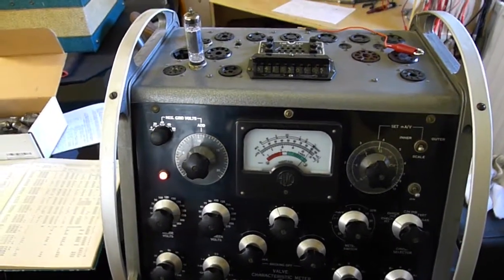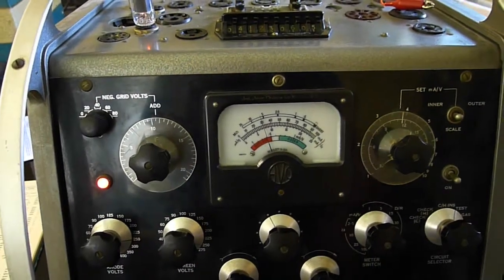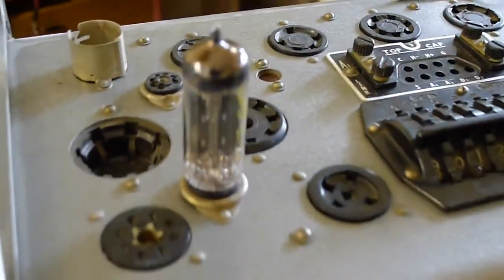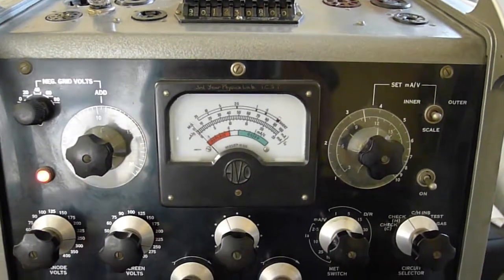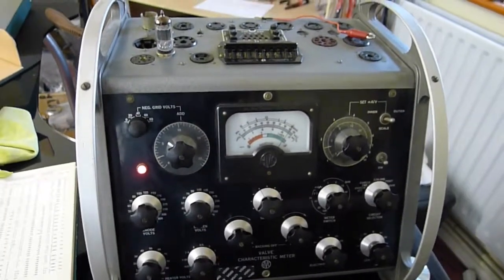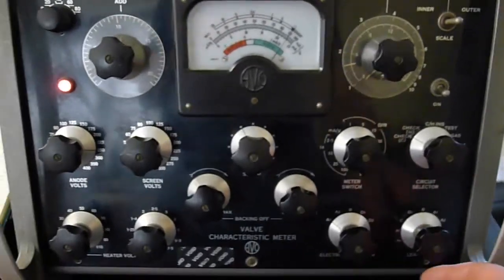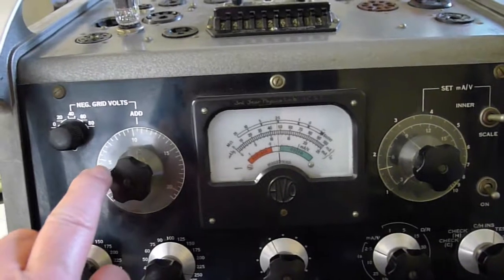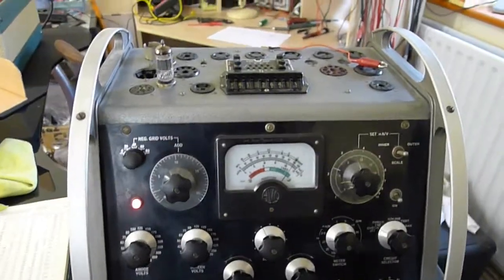Watkins Clubman Valve tests, with AVO Mk3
Testing the valves of the vintage Watkins Clubman amplifier.
Testing with the AVO Mk3 valve tester.
Testing the EZ80, EL84 and ECC83 valves